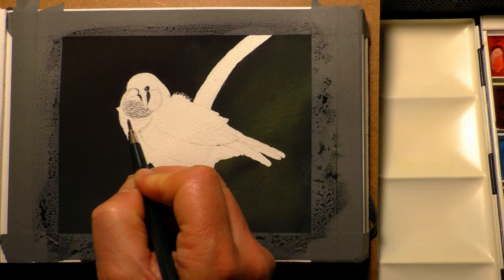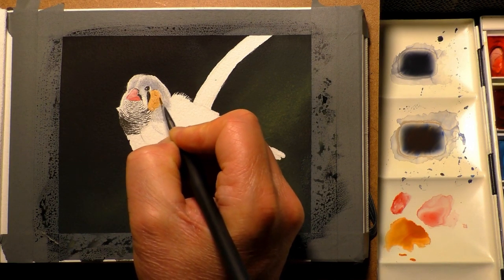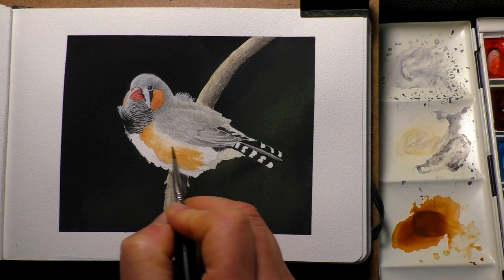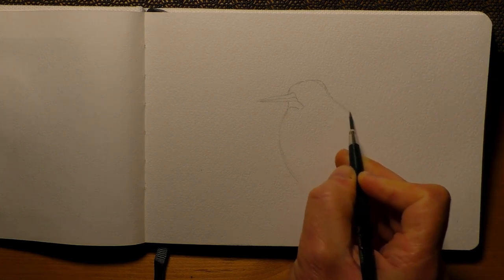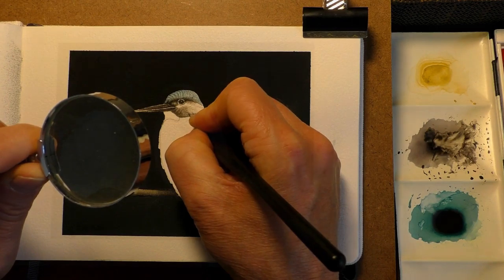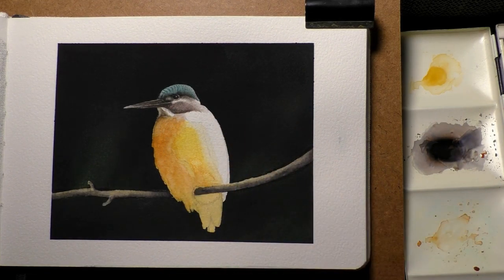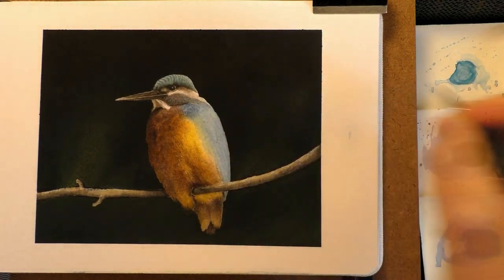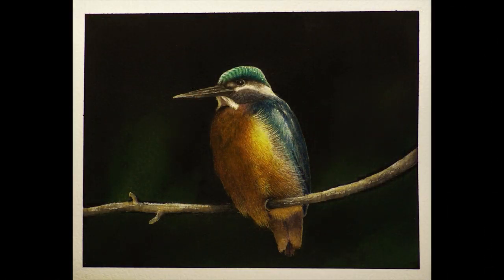How to Paint Birds in Watercolour & Mixed Media + Etchr Sketchbook Demo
How to paint birds using watercolour and mixed media techniques, plus a demo of the Etchr sketchbook travel journal,

Eboot detail brushes on Amazon UK,
Eboot detail brushes on Amazon USA,